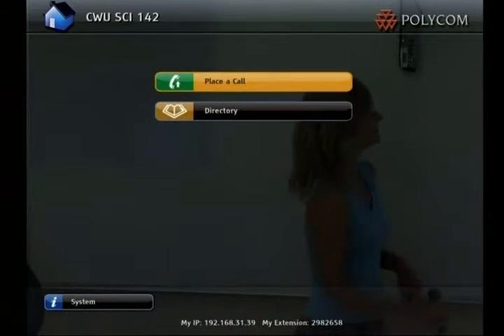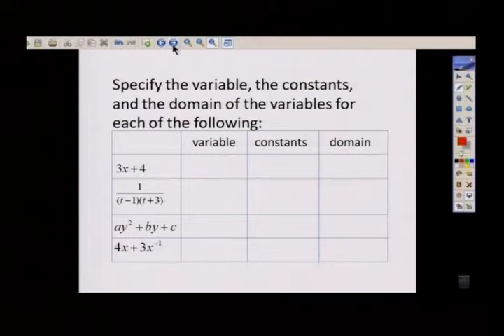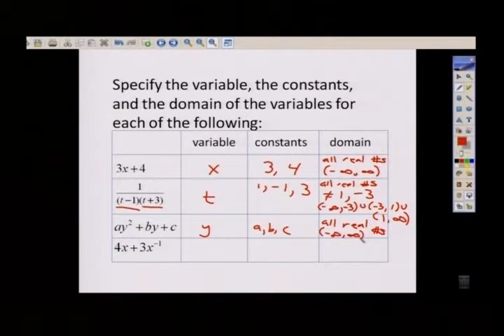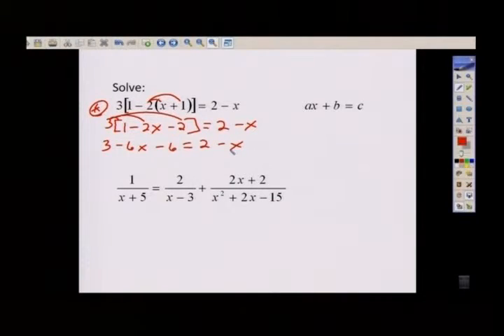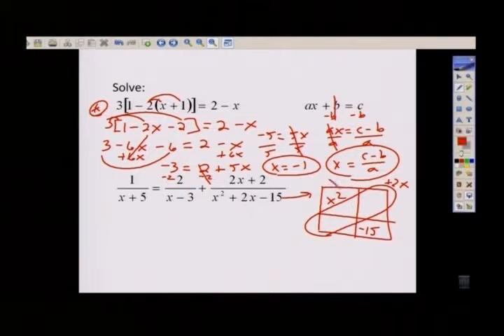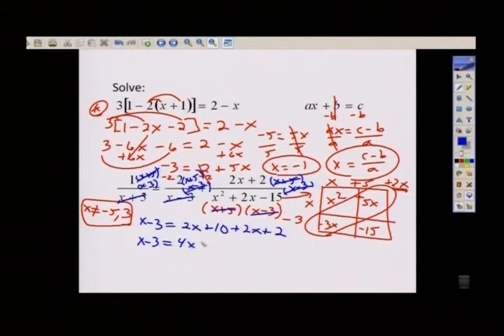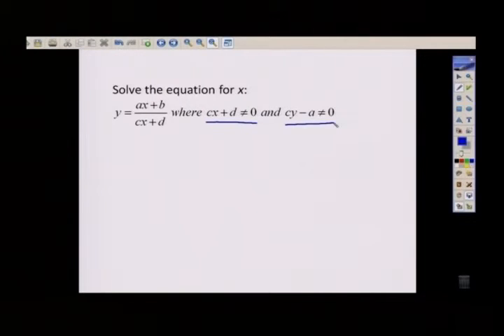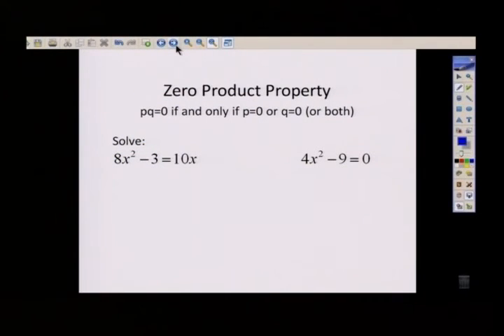1 3 Part 1